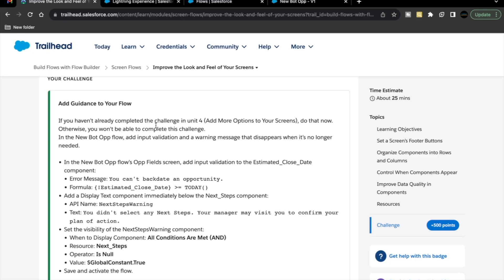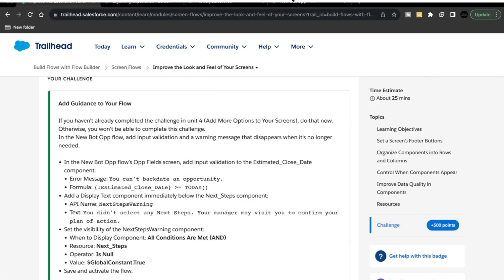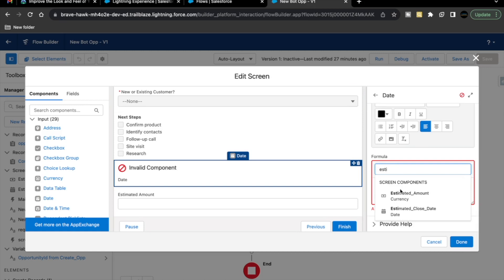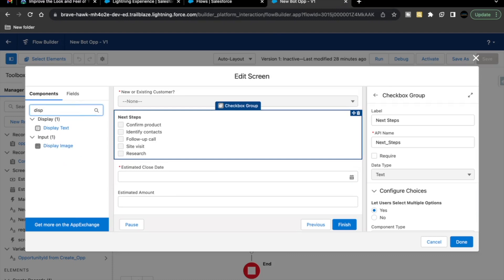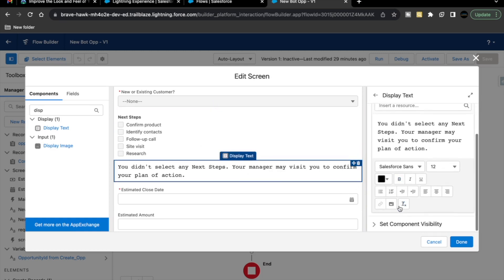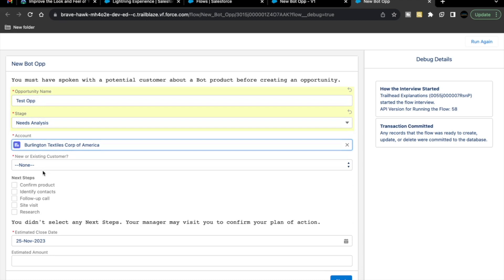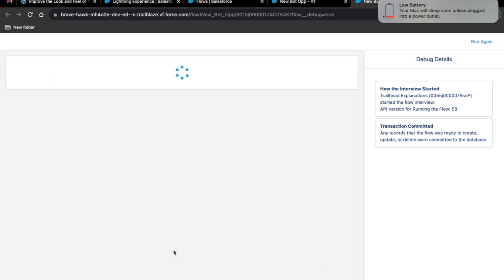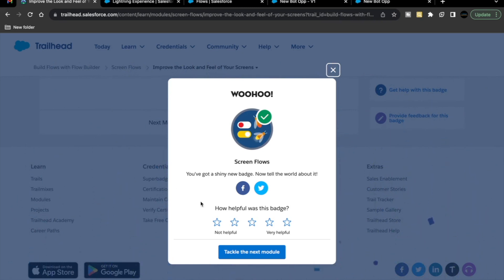Improve the Look and Feel of Your Screens || Screen Flows